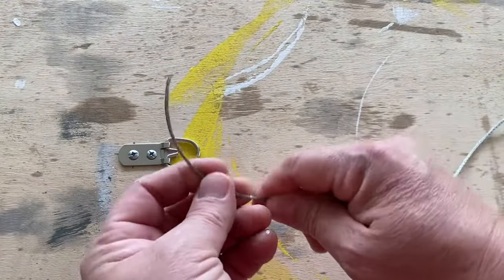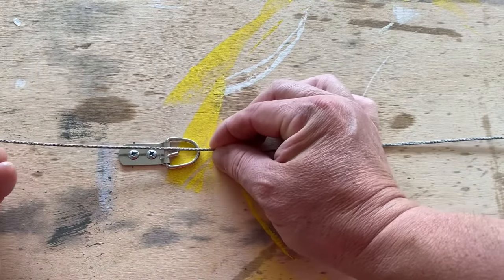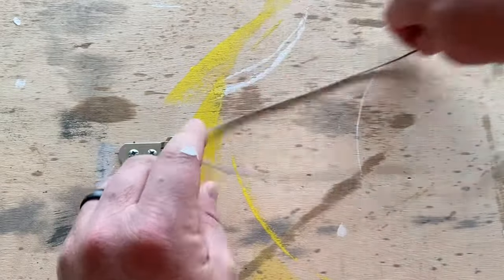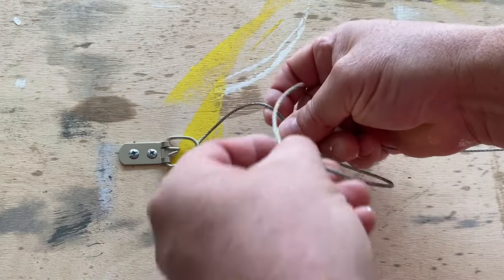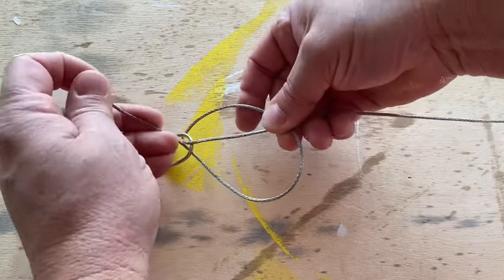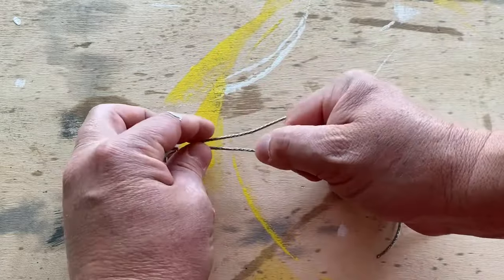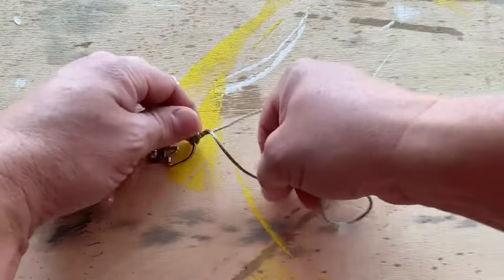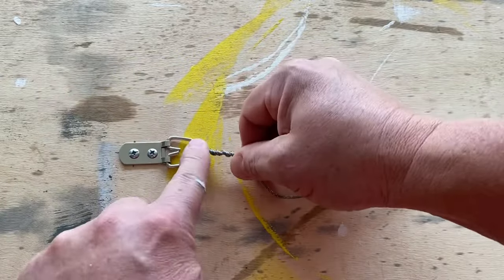How To Securely Lock Picture Hanging Wire For Heavy Objects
Most of us have a little experience with hanging a picture. Not super difficult, right? But what happens when your picture (or whatever it is) weighs 20, 30, 50 pounds? Or more!?

We’ve discovered that it isn’t only about choosing the correct hardware and wire, but you also have to make sure to “lock” the ends of your hanging wire in place.

Join me today as we take a quick look at a very simple technique for locking picture wire in place so that no matter the weight of your object, it will never pull loose!